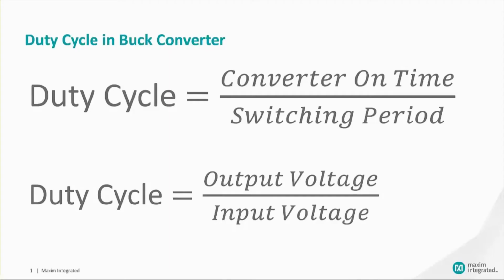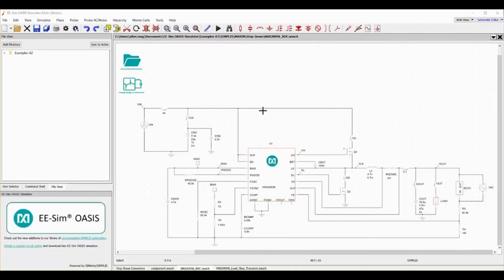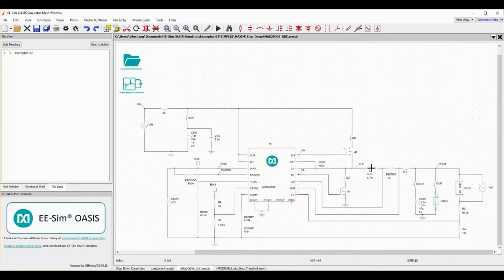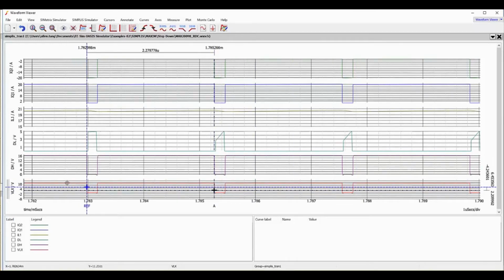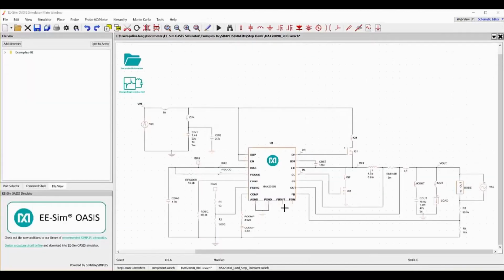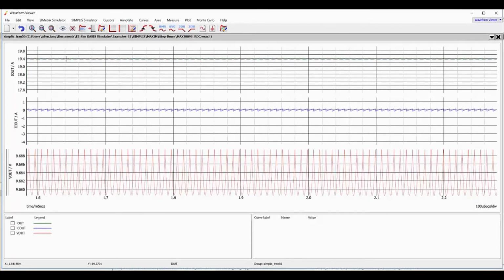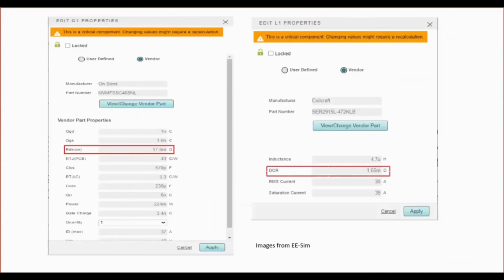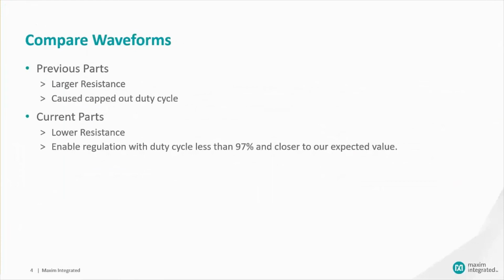How to Analyze the Duty Cycle of a Converter Using OASIS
Allen will explain how the duty cycle can affect the proper regulation of your converter. He will then show how to quickly analyze the duty cycle of your converter using OASIS, so you can ensure your design works before it is even built.